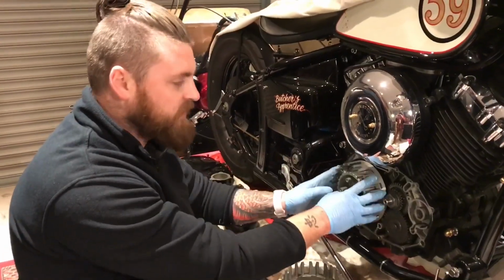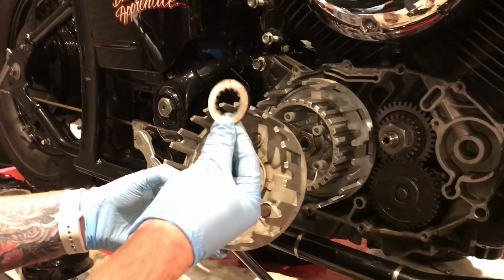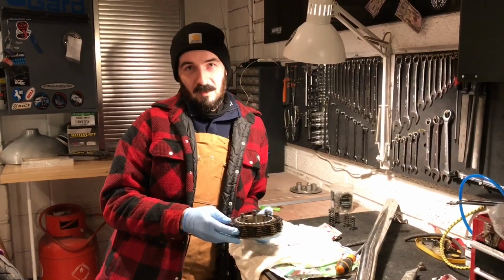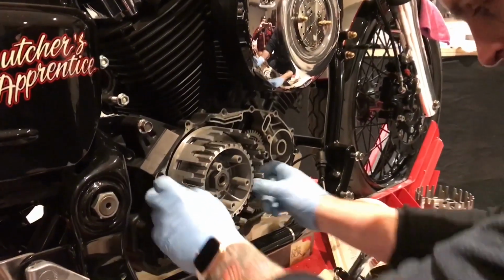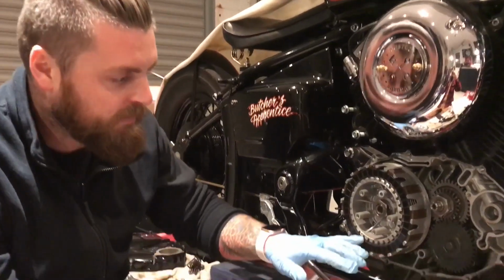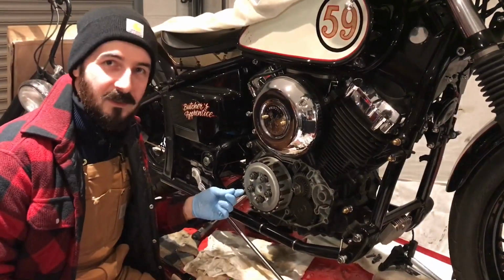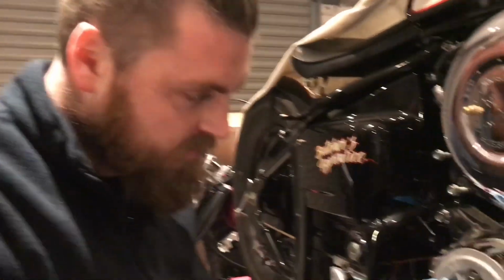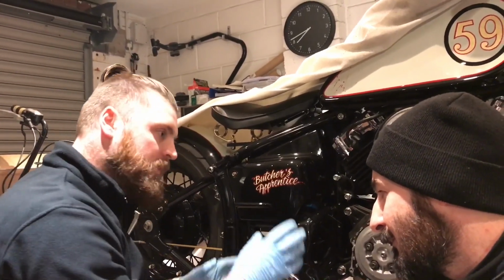Bristol Bobbers Yamaha XVS650 Clutch Removal and Installation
BRISTOL BOBBERS - Instructions on how to remove and install the clutch and basket on a Yamaha xvs650